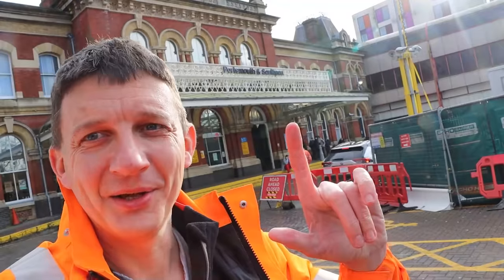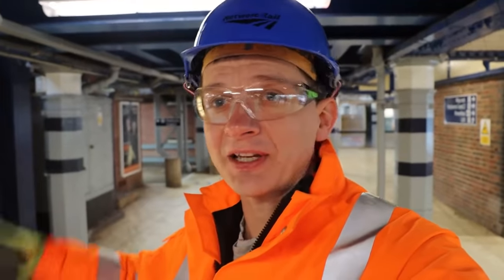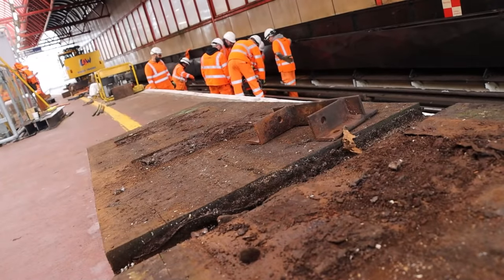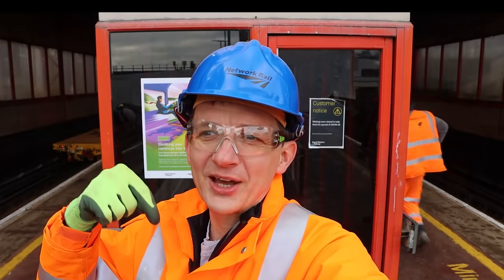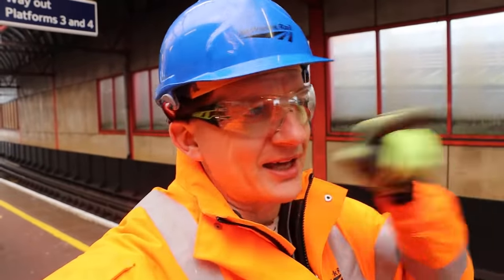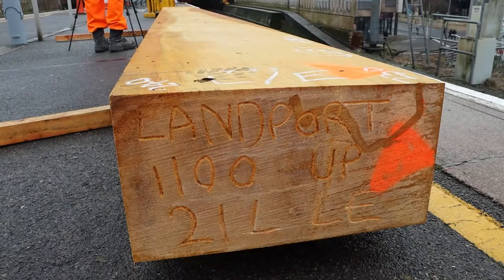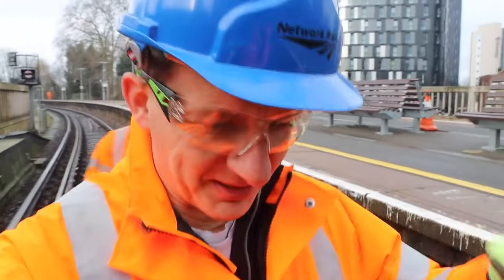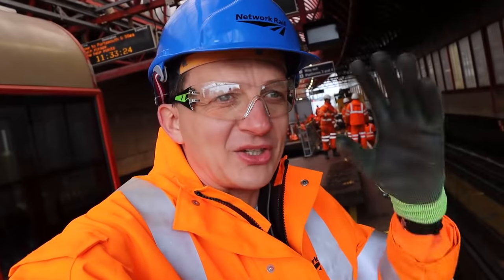Repairing the Landport Viaduct with Network Rail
Down at Portsmouth & Southsea station there is the Landport Viaduct - the structure that platform 1 & 2 are built upon.  Network Rail recently had a blockade on the section down to Portsmouth Harbour so that they could replace the wheel timbers, but ... what are wheel timbers?

Also,  "1435mm" is indeed frequently used by engineers, it's more of the enusiasts who still use the imperial measurement terms. I'm definetely going to start using '1434' more when referring to track width!

The Guildford - Petersfield blockade is also happening this week, and there are no services on that part of the Portsmouth line